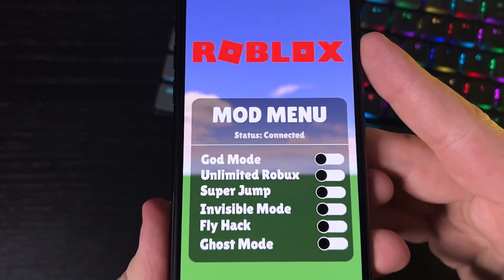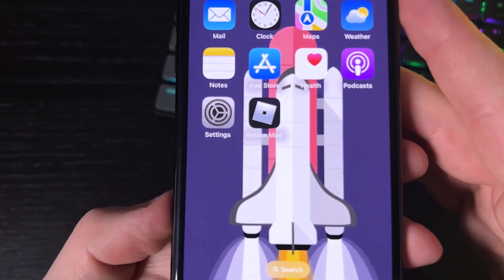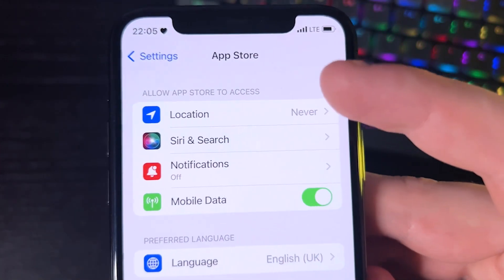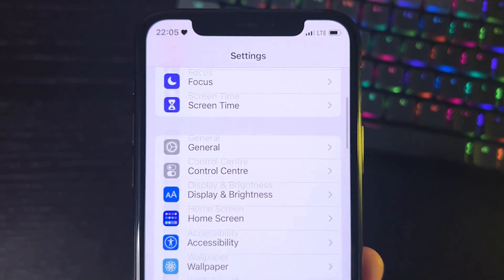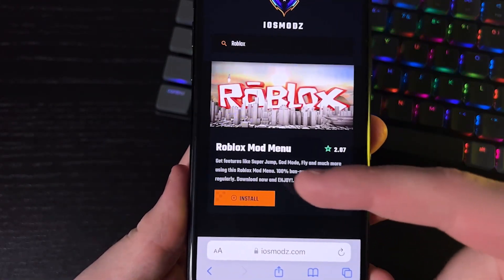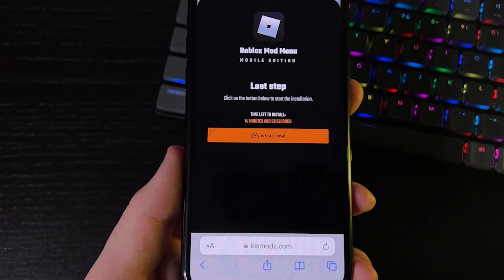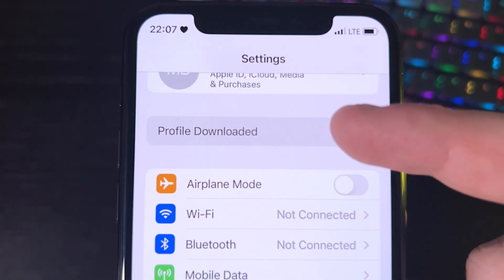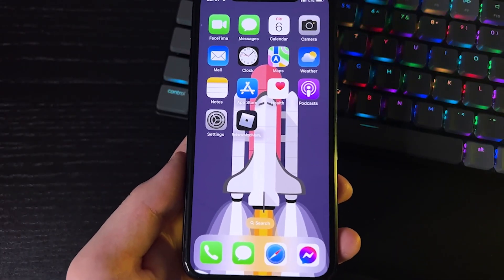Roblox Mod Menu V2.560.362 - Roblox Mod Menu 2023 iOS/Android | Super Jump Fly Mode + LATEST VERSION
Welcome to this tutorial on how to use a Roblox mod menu in 2023. In this video, we will show you how Roblox mod menu works and it's features so that you can use it to enhance your Roblox gaming experience.

Some MOD Includes :-
- Speed Hack
-Wall Hack
- God Mode
- Airlock
- Anti-ban
- Unlimited Robux
- Dark Mode
- Invisible Mode

We'll cover everything from using the mod menu to activating it in-game. By the end of this tutorial, you'll be able to get Roblox Free Robux and Roblox Mod. So sit back, relax, and let's get started!